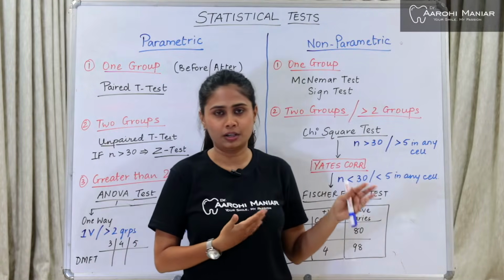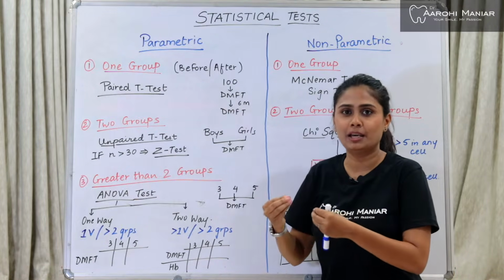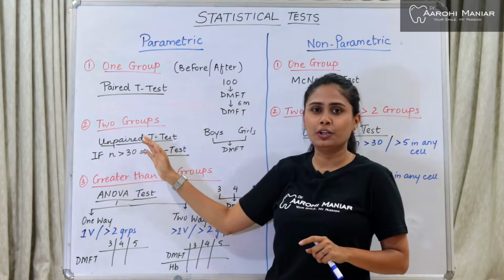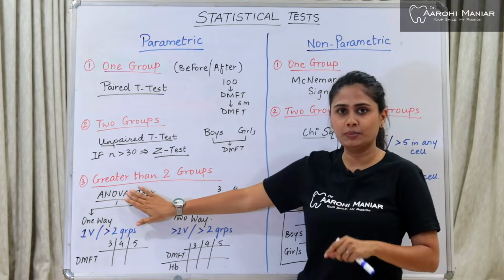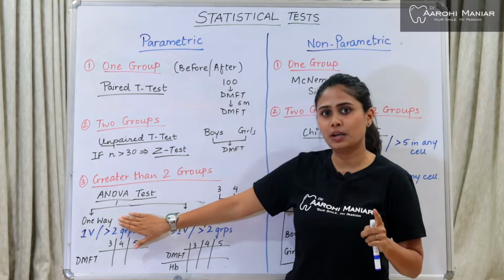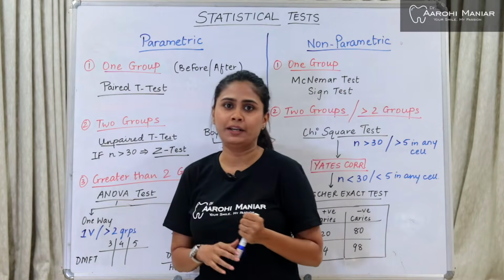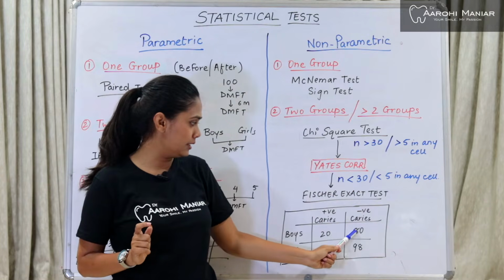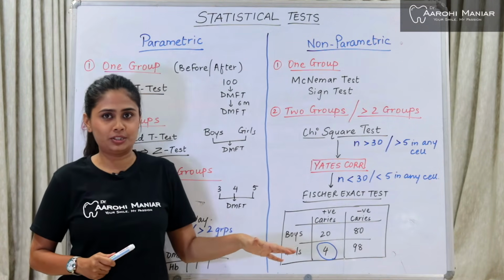Parametric and Non Parametric tests | PHD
Parametric and non-Parametric Statistical Test in Public Health Dentistry
Reference : Soben Peter

Also I have posted a conclusive table for better understanding of this topic on my instagram account.